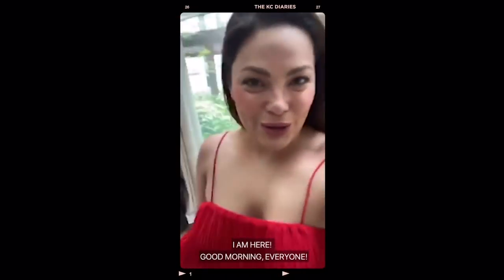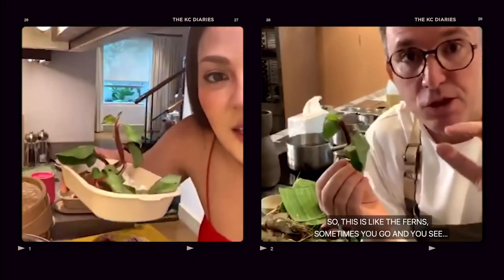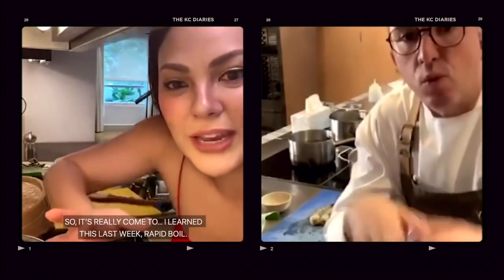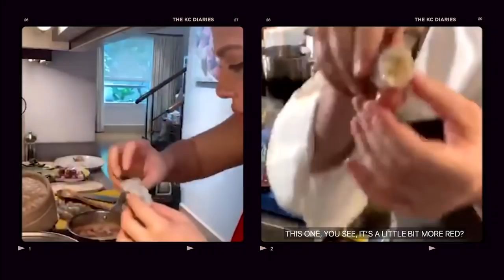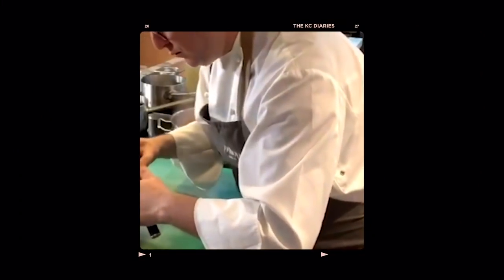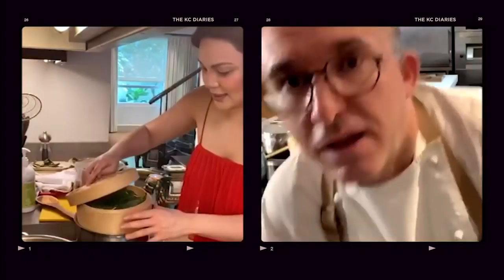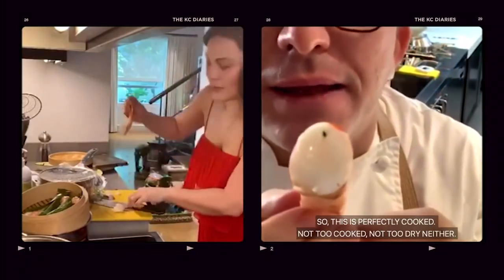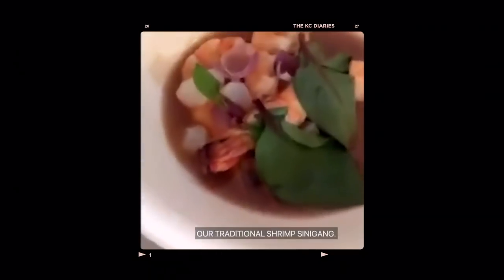Kitchen Collabs S1 | KC Learns to Cook TIGER PRAWN SINIGANG w/ Chef Chele Gonzalez!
Kitchen Collabs: KC learns to cook TIGER PRAWN SINIGANG WITH HIBISCUS FLOWER with Chef Chele Gonzalez!

Chef Chele Gonzalez of one of my favorite Manila restaurants ‘Gallery by Chele’, MADE ME DO IT on KitchenCollabsLive! He teaches us how to cook TIGER PRAWN SINIGANG with HIBISCUS FLOWER! 😱✨🌺 Yes, you heard that right! Gumamela is Chef Chele’s sour agent of choice for this one!
A classic Filipino dish with a real tropical twist- an ingredient we can also find in the Philippines!
Watch how we seasoned tiger prawns in banana leaves, torched them to bring out the oils, then steamed them in an authentic Asian bamboo steamer. 🤩

Relive the step-by-step, and catch ALL the cooking tips and tricks in this one! 😉

Ingredients:

“Tiger Prawn Sinigang with Hibiscus Flower” 🦐✨🌺 (Good for 4)

-12 Jumbo Prawns w/ head & shell
-1 liter Water
-250 g Tomato
-50 g White Onion
-10 g Dried Hibiscus (common for tea, you can find this via gourmet delis or an organic supplier similar to @downtoearthph)
-5 pcs Baby Radish
-5 pcs Shallots
-5 pcs Alugbati
-Banana Leaves
-Salt
-Olive Oil